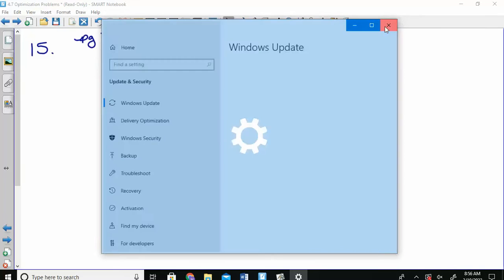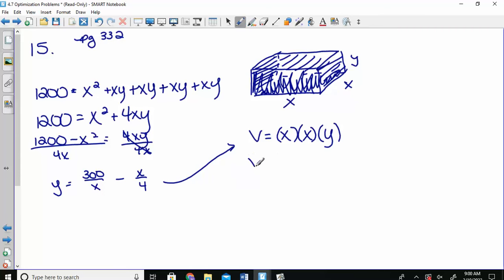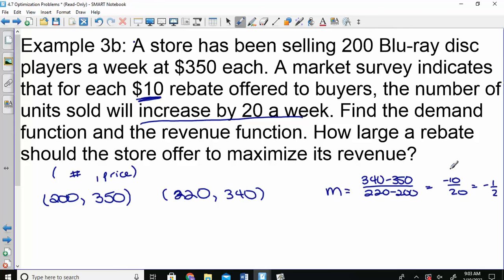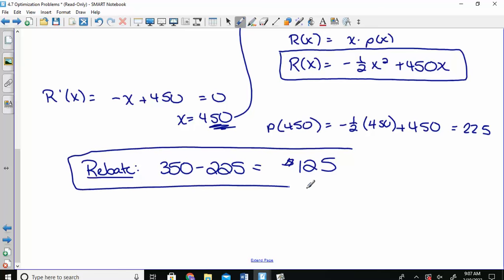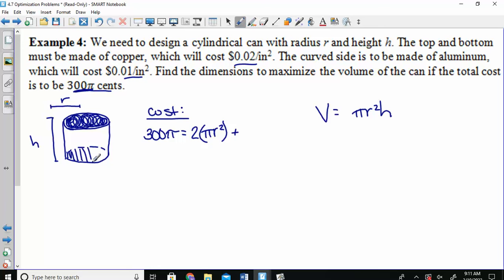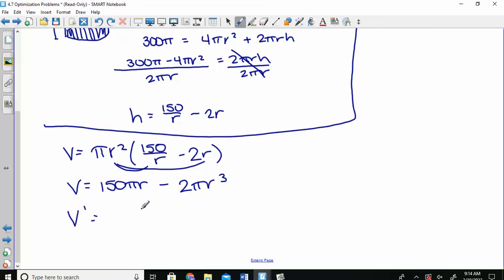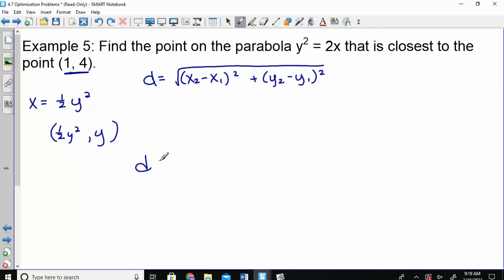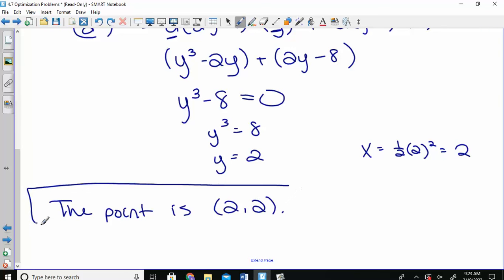Section 4 7 March 10